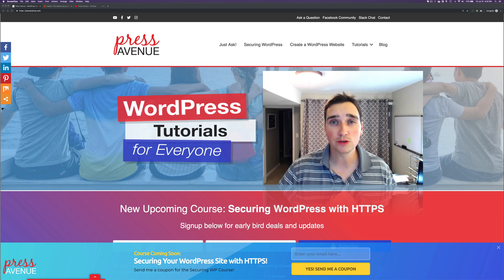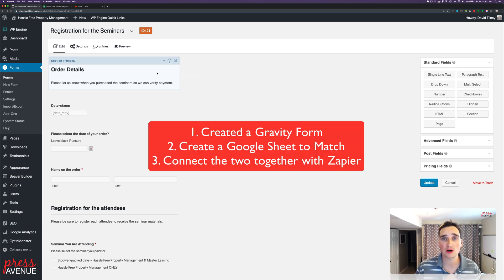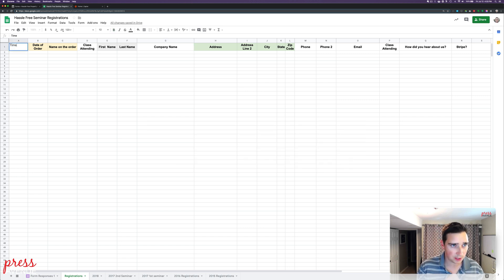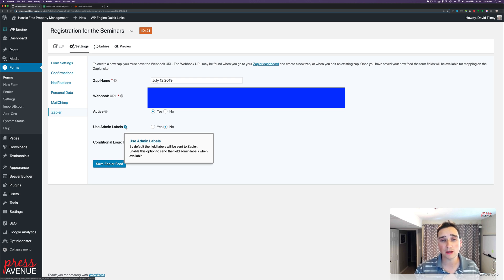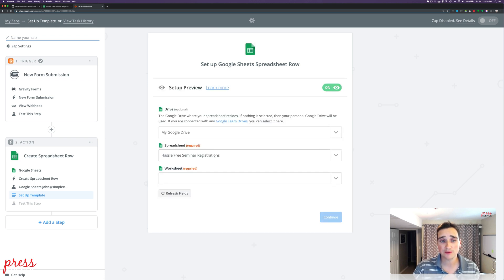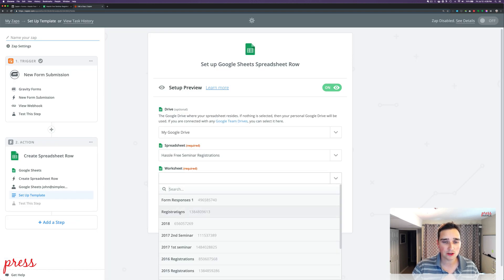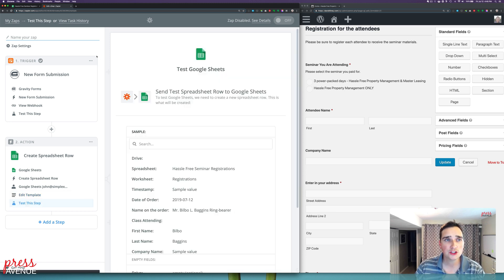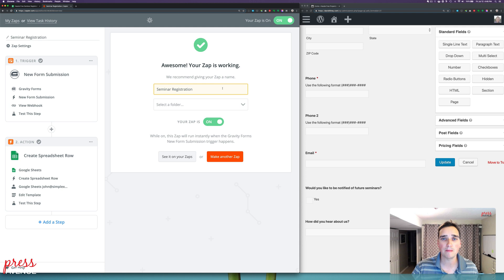Gravity Forms Zapier Tutorial - Send Entries to Spreadsheet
Gravity Forms is one of the best WordPress forms plugins out there and they offer a huge number of addons which allow you to get even more functionality out of your WordPress forms. One of those addons is the Zapier addon.

What is Zapier?

Zapier is an online automation tool that connects your favorite apps, such as Gmail, Slack, MailChimp, and over 1,000 more. You can connect two or more apps to automate repetitive tasks without coding or relying on developers to build the integration. Move info between your web apps automatically, so you can focus on your most important work. It’s easy enough that anyone can build their own app workflows with just a few clicks.

⏱️ Timestamps ⏱️
00:00